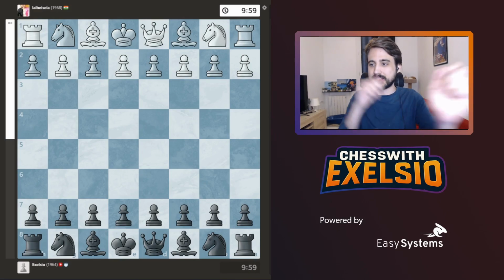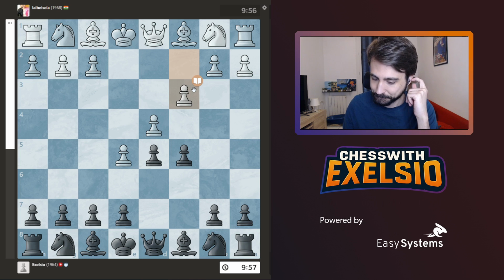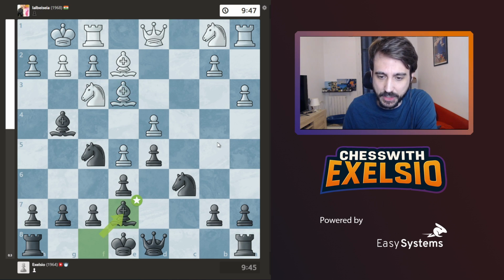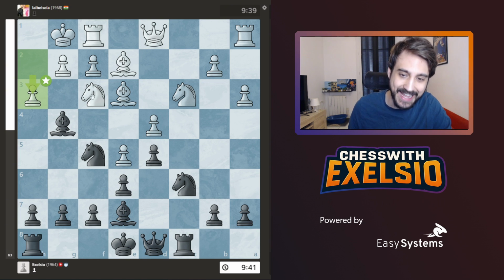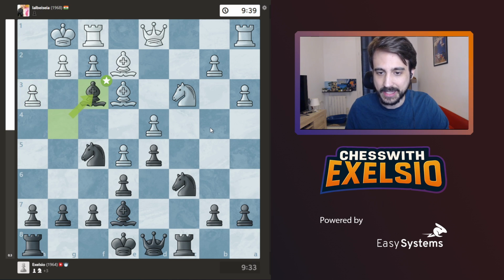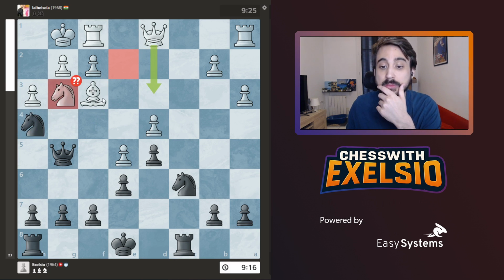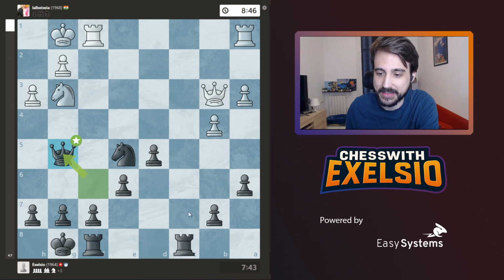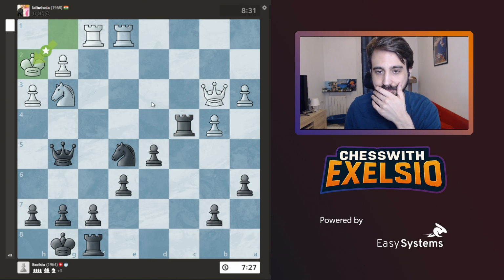2000 GUARANTEED/ The Only Opening I Used | ChesswithExelsio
In this Video i am showing you how to Cook with the carokann